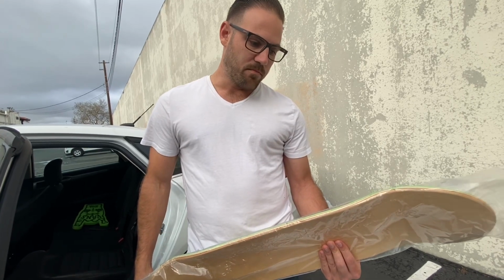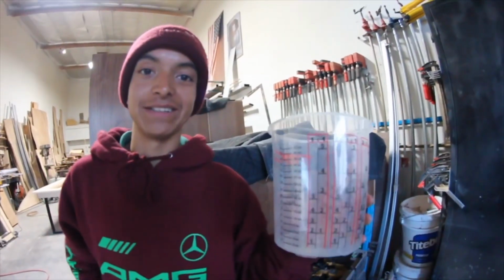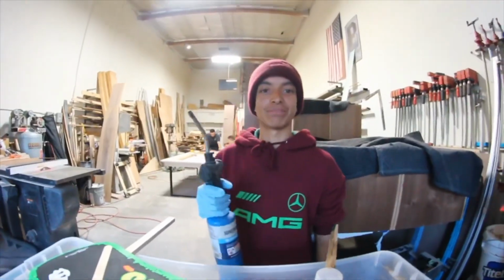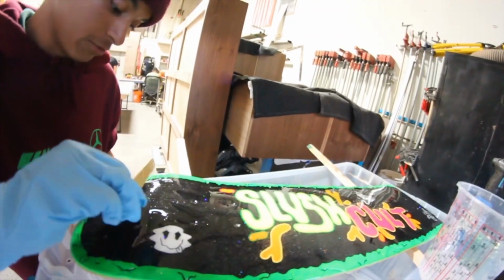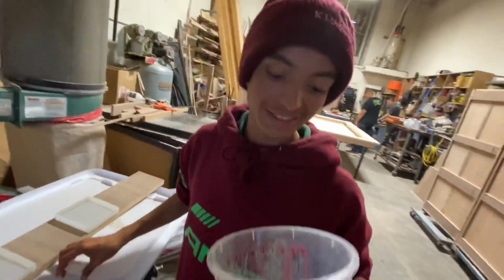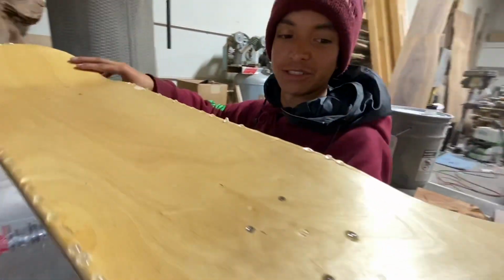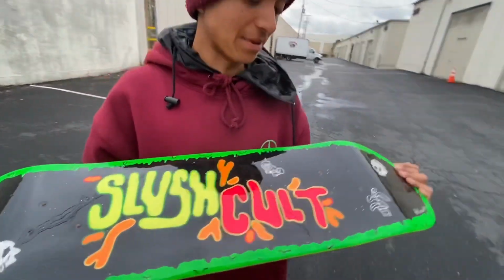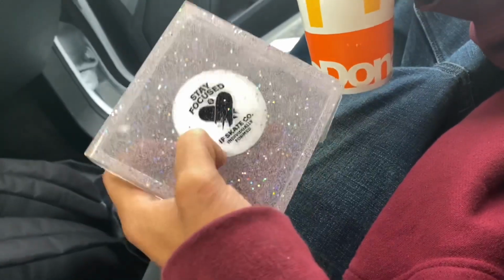In the Lab! | Ep:2 | How to epoxy a custom skateboard | DIY projects | Eric Kindberg | ifskateco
In this video special guest Eric Kindberg learns how to epoxy a skateboard and shows you the steps to make it easy for you to try this at home.. or where ever!

Please note that this is just the way that we do this process and every individual will have varied results. No where are we claiming to be experts but we do encourage you to find a space to have fun with the material and mess around with some projects yourself!

COLLAB

This board is being done for Slush Cult. The artist of the board is DELLACATE DECKS and she did the artwork on the board. We just provide an epoxy resin surface to ensure it can maintain its composition and original artwork till the end of time.